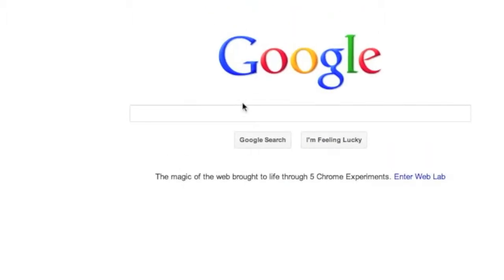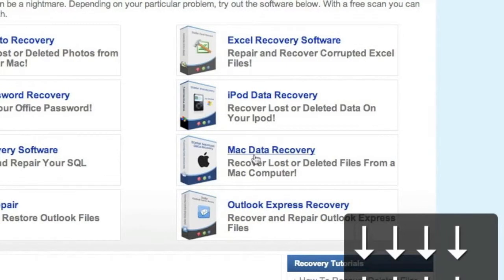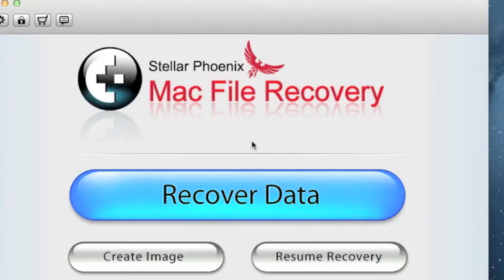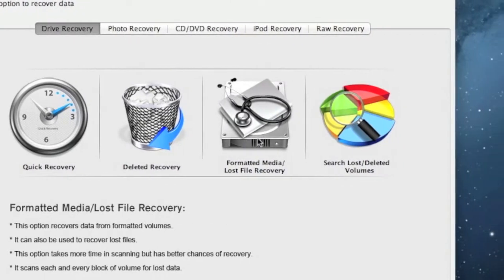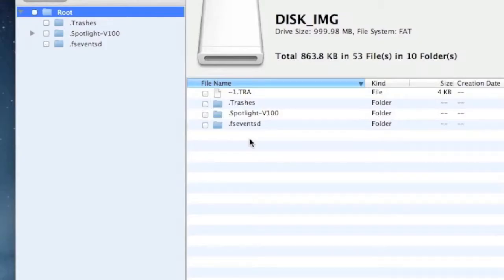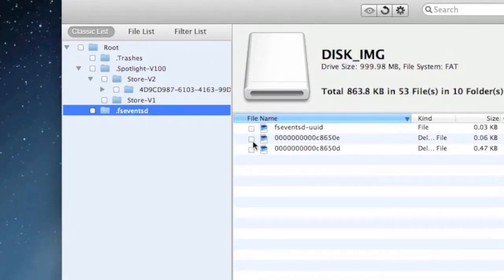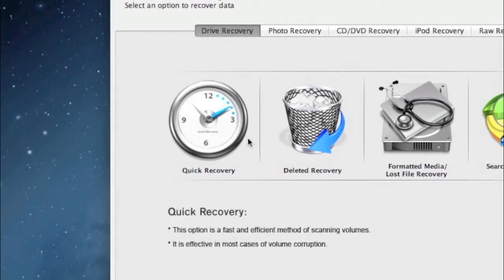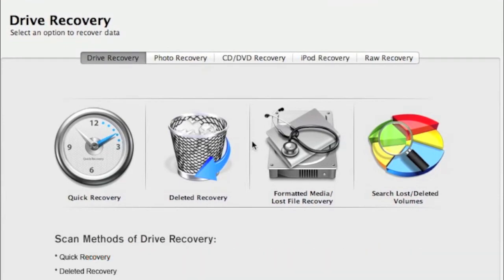Memory Card Recovery for Mac Computer the EASY Way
Do you need to do a memory card recovery on your Mac? Then look no further. After watching this video you will be able to do a Mac memory card recovery in minutes.